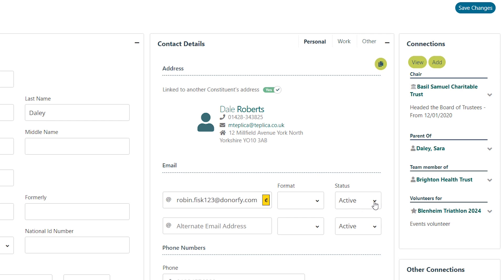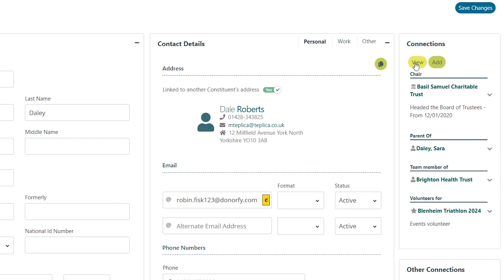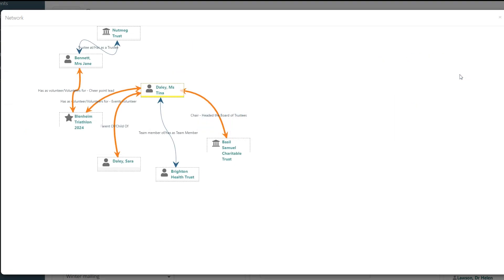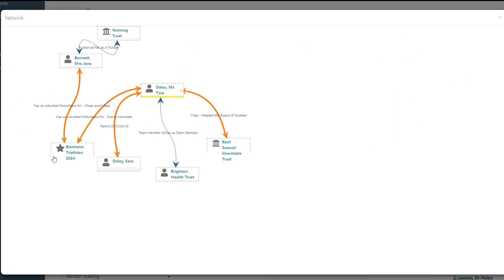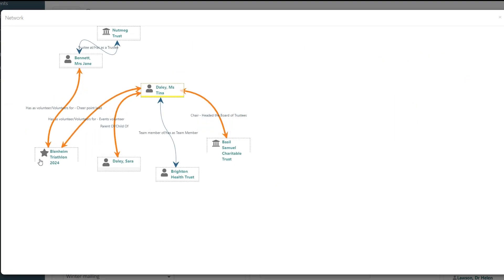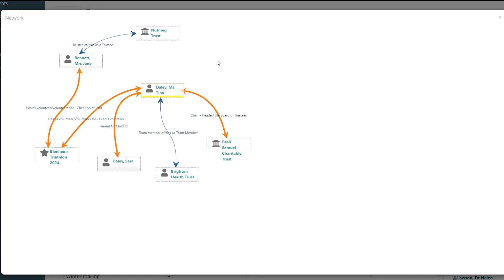Connections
Connections are any relationships that individuals or groups have with other constituents on the Donorfy system.